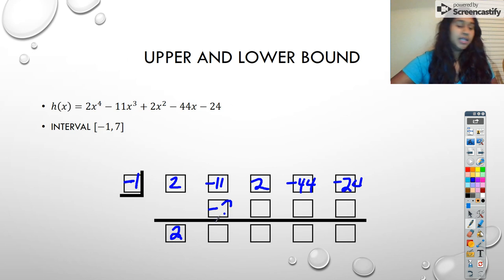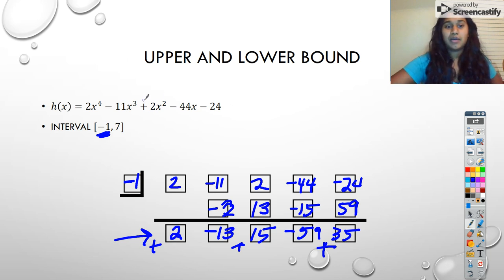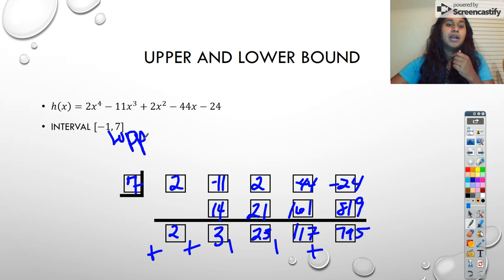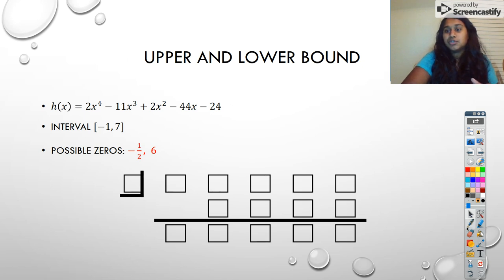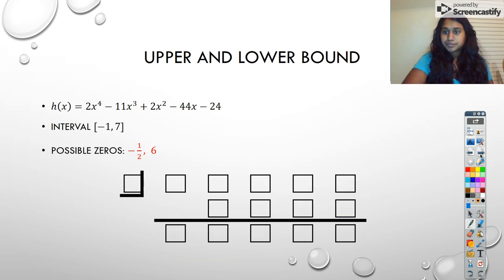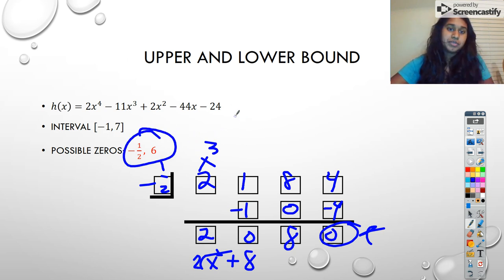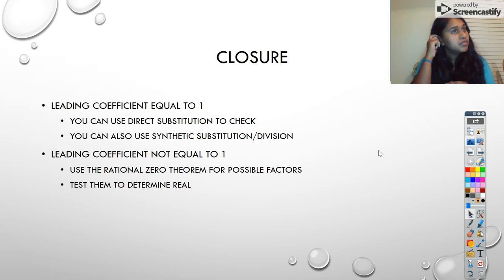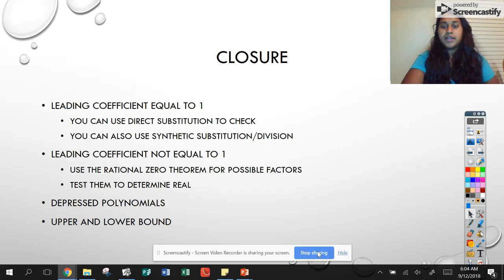Precal 2.4 - Zeros of Polynomials Part 3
Zeros, leading coefficient equal to zero, leading coefficient not equal to zero, upper and lower bounds